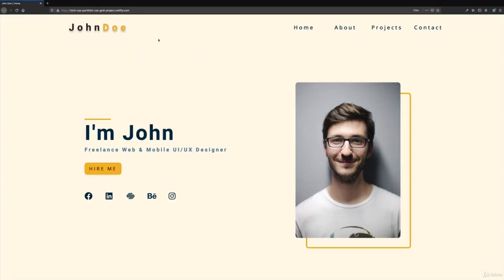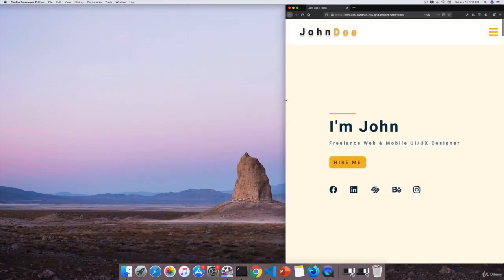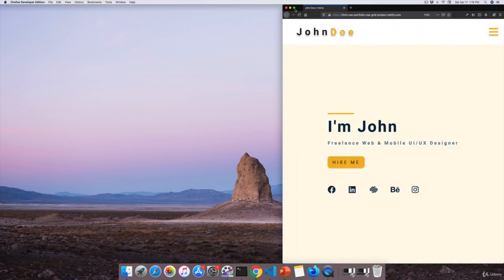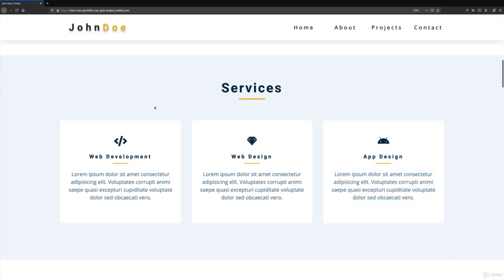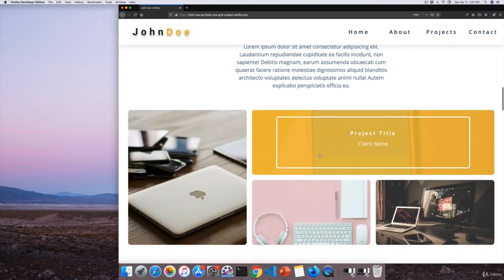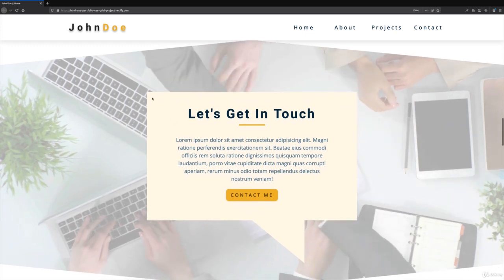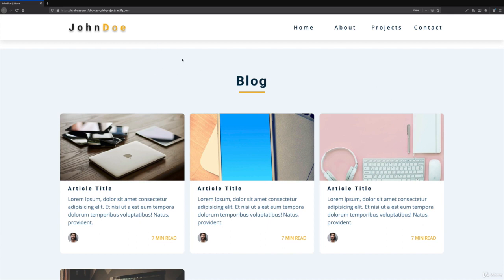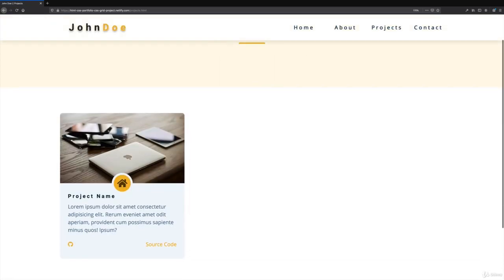Project 1 -Intoduction for Beautiful portofolio Project (Part-1)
Hello Everyone,

In order to follow along with the project you will need to download starter project which can be found here Starter Project

and also in the resources of this lecture.

Also, follow this link if you want to check out finished project.